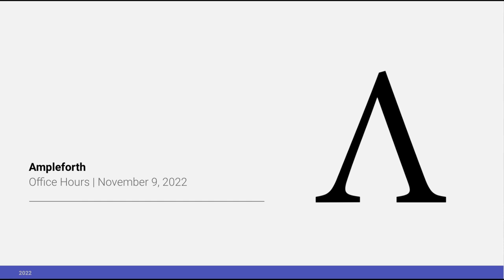AMPLitheater November 9th 2022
Designed to be an uncensorable unit of account, the Ampleforth Protocol introduced the world to the first supply elastic building block called the AMPL. Like Bitcoin, AMPL does not rely on centralized custodians or lenders of last resort. Unlike Bitcoin, AMPL can be used as a unit of account for denominating stable contracts, and is a primitive building block for Web 3.0 finance.

SPOT is An Inflation Resistant Store of Value.